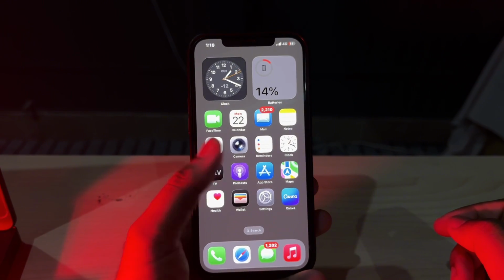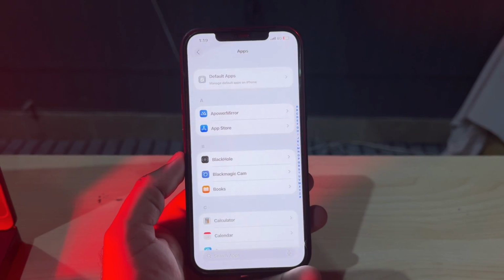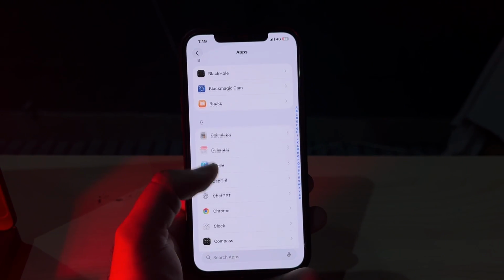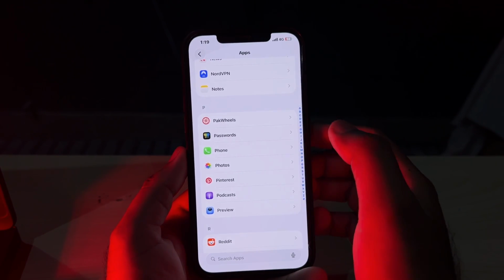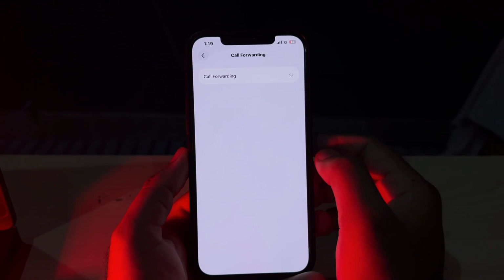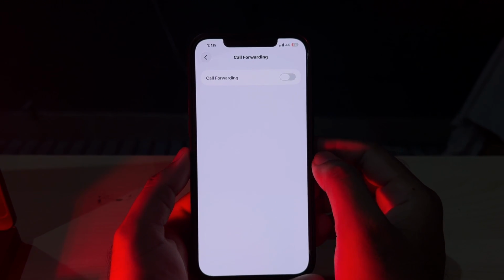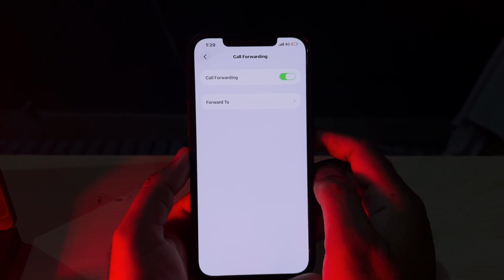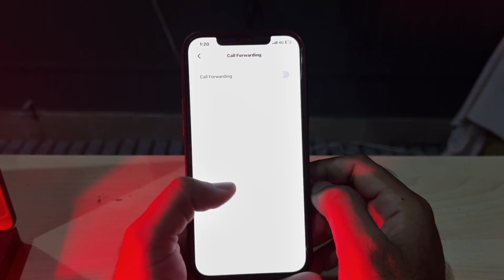iOS 26 Call Forwarding Not Working On iPhone- Here How To Fix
In this video, I will show you how you can fix that your iPhone call forwarding not working after iOS 26 a lot of iPhone user facing this kind of issue so after watching this video you can easily fix that. ￼